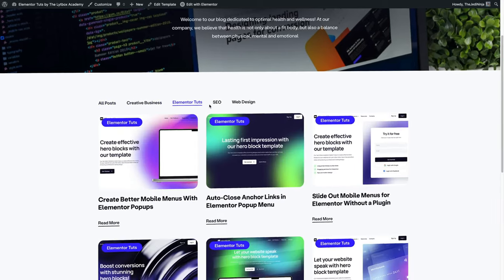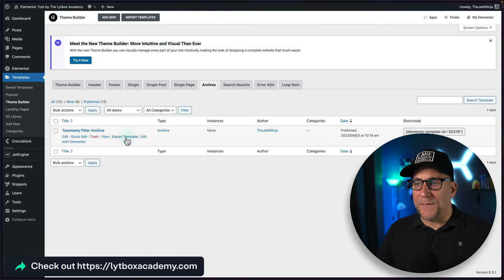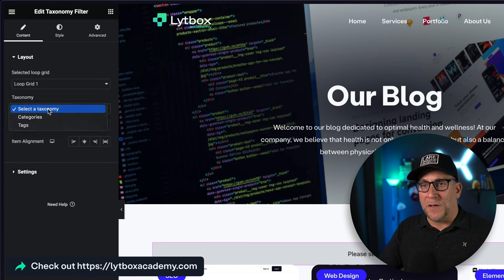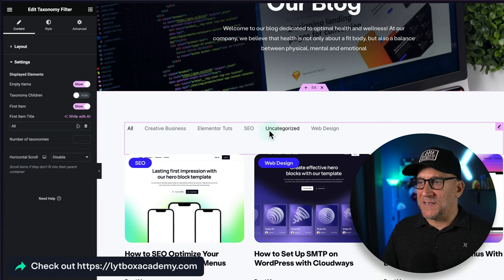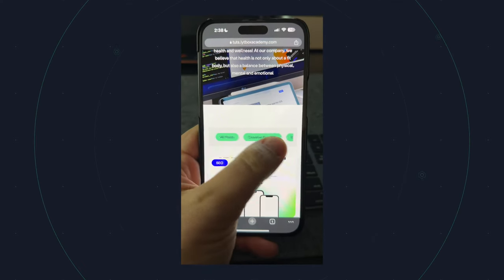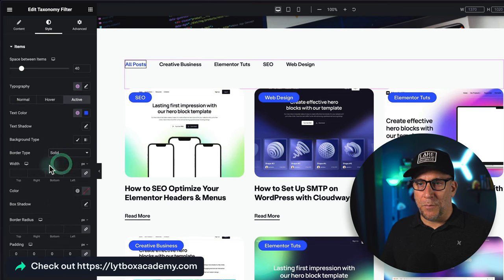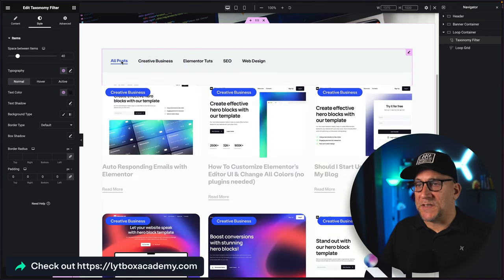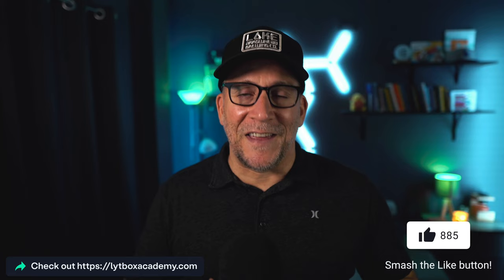All New Elementor Category & Tag Filters (Taxonomy Filters)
Learn how to create Category and Tag filters using Elementor Page builder.

TIMESTAMPS:
0:30 Taxonomy Filter Set Up
3:07 Taxonomy Filter Widget Options
6:28 Styling the Taxonomy Widget